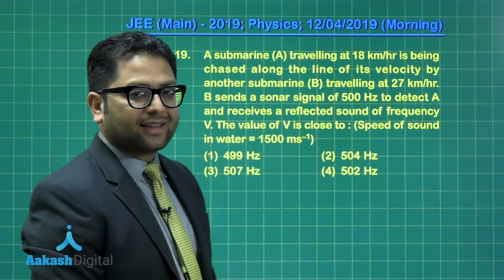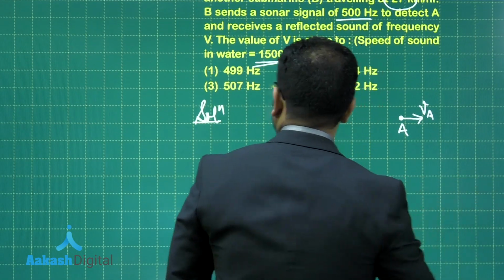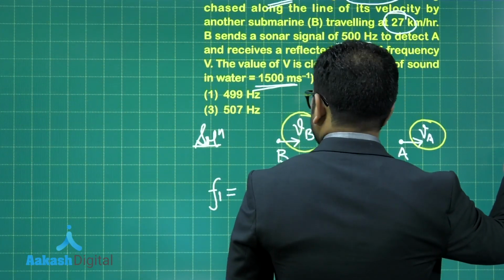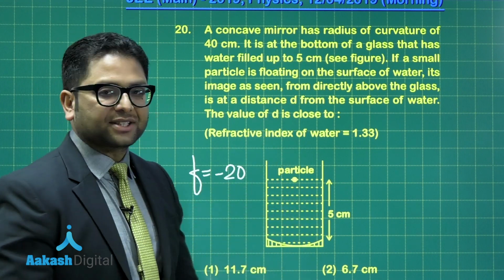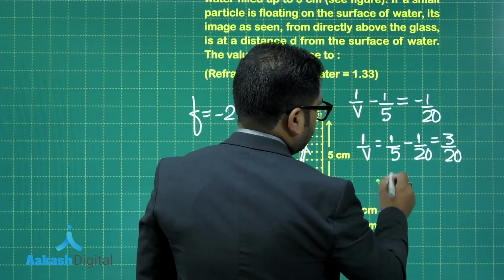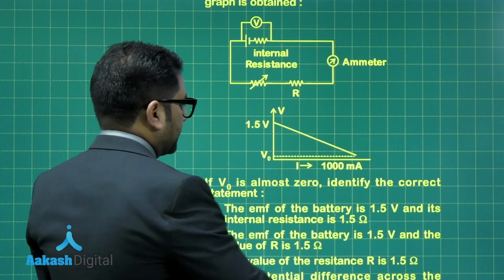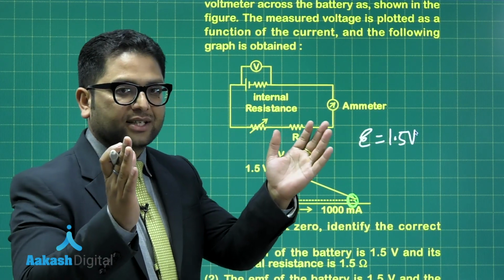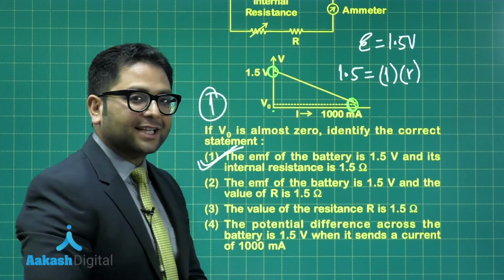JEE MAIN 2019 PHYSICS 12 04 2019 Morning Q. 19 to 21 Solution